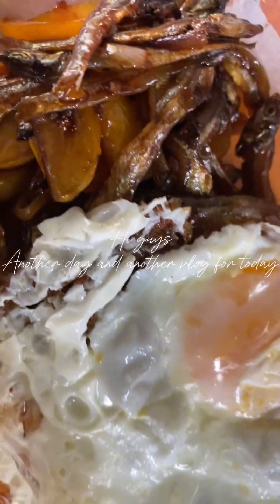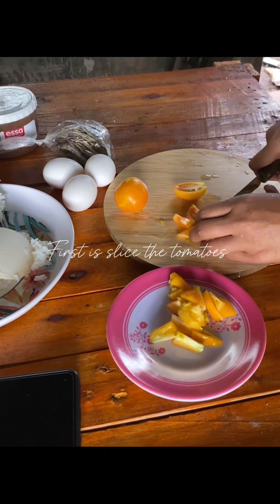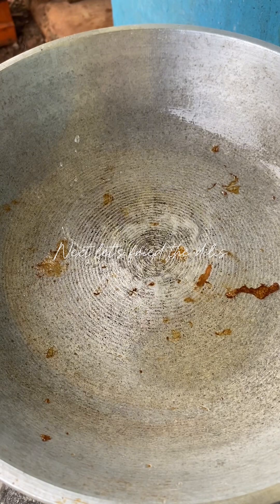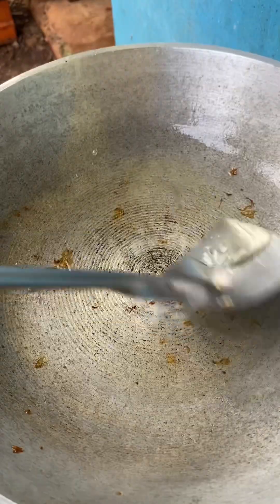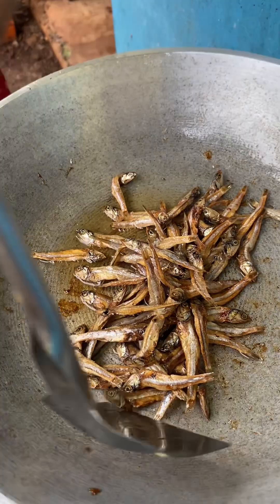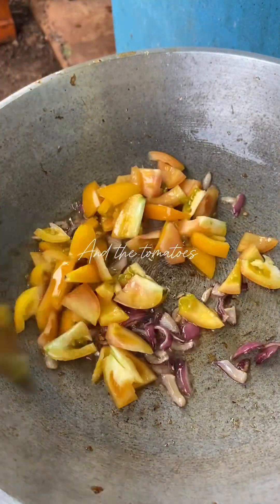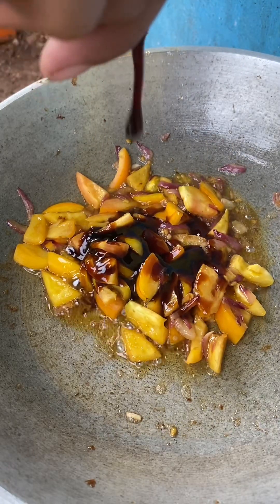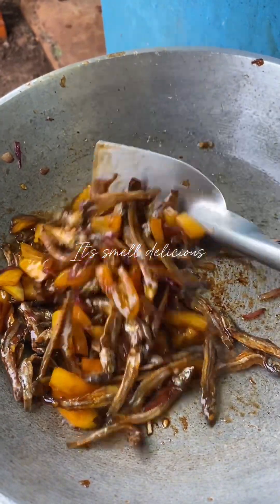Kinamatisang dilis + Egg recipe